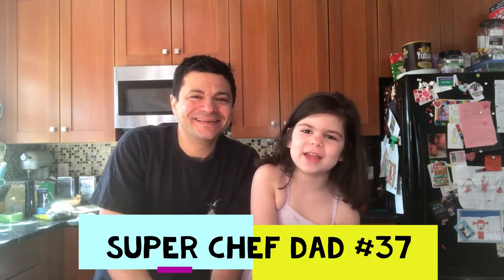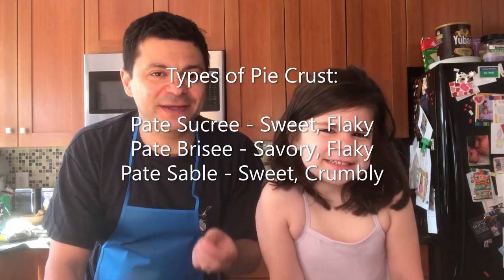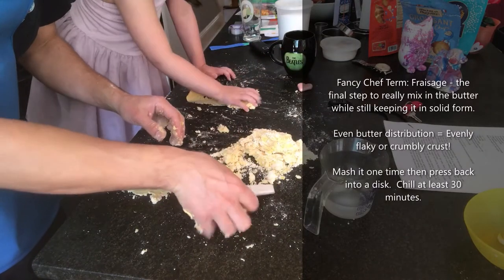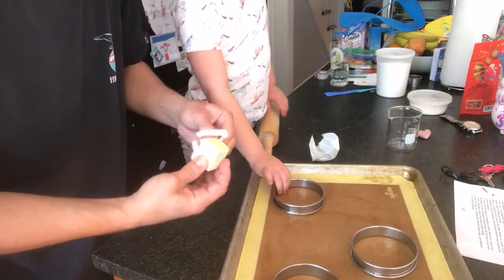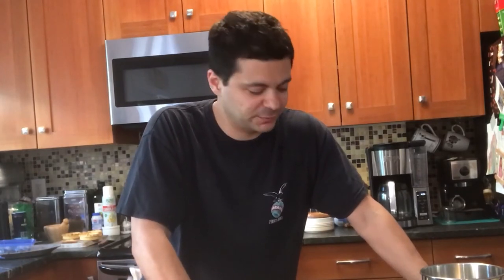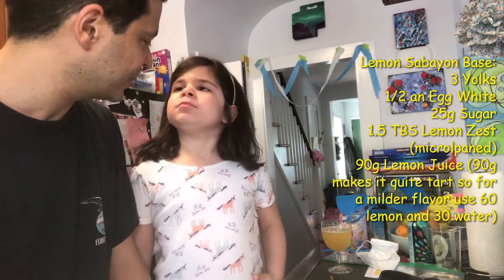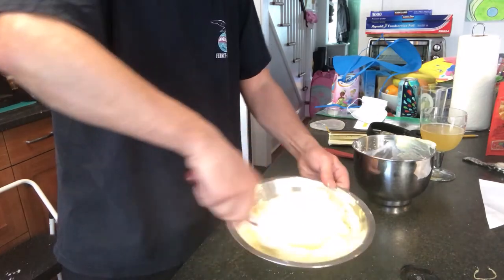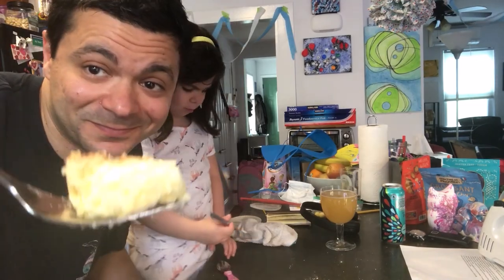Perfect Pie Crust and Light and Tangy Lemon Souffle Filling!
Super Chef Dad #37 - Lemon Souffle Tarts!

It's been way too long but we are back with another installment of America's favorite cooking show!!  On this episode learn how to make the perfect crumbly pie crust called Pate Sable and a little know filling that is sweet tart, super light and super delicious - Lemon Soufflé.

for recipes for pie crust, filling and a quick raspberry sauce you can make in your microwave!

Happy Cooking!!